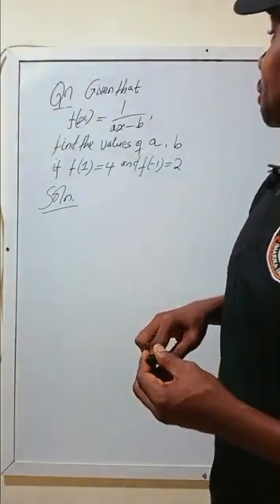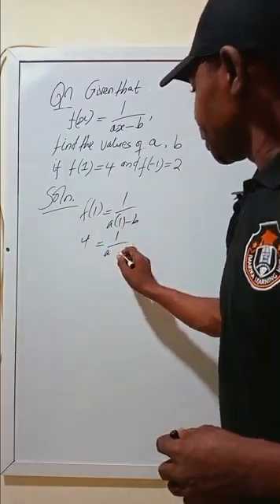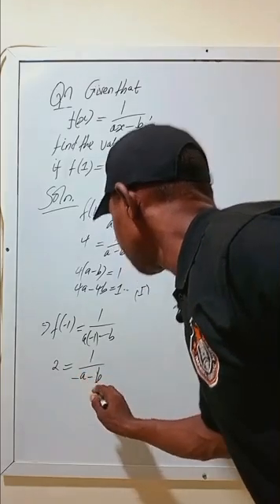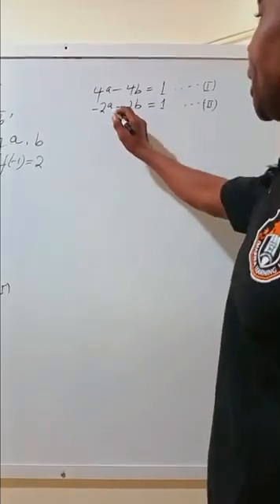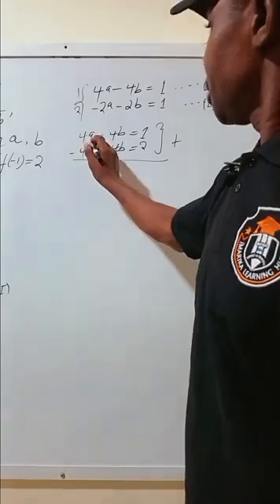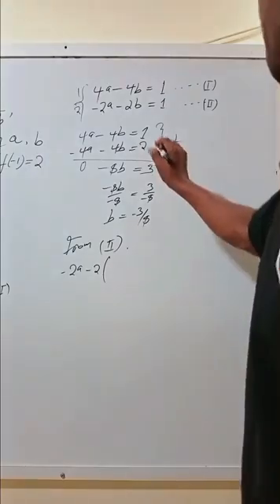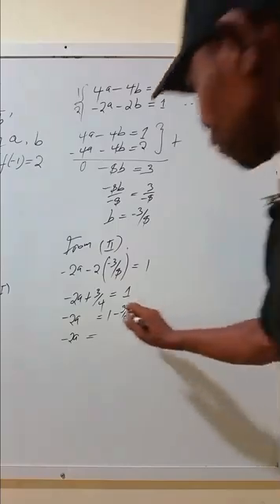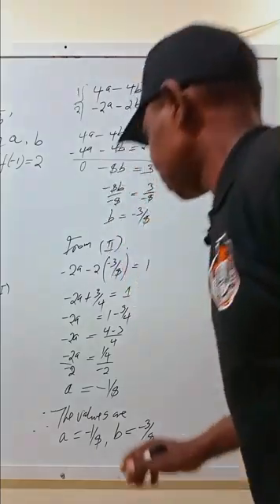Function, f(x)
watch this video to the end to master all you need to know about a function that results into simultaneous equations. this video will take you through some important concepts of functions as well as simultaneous equations.